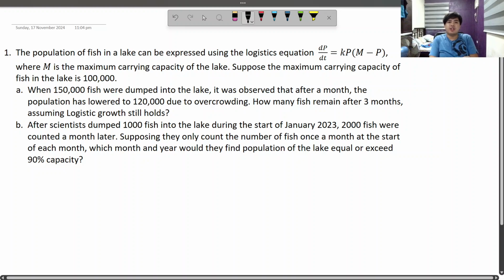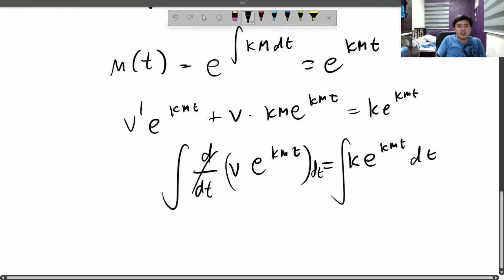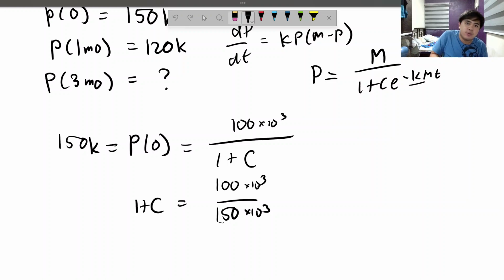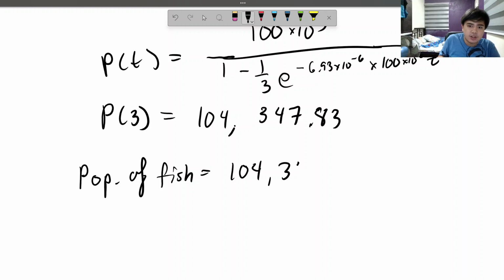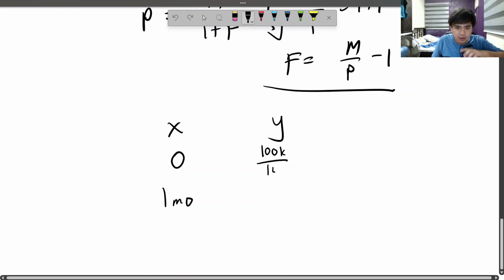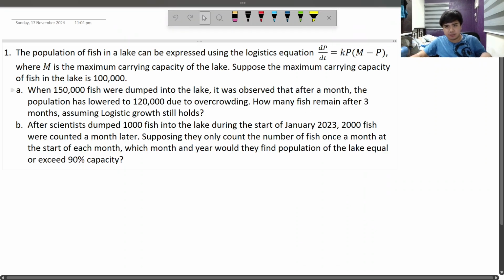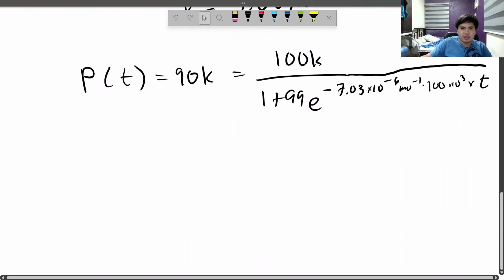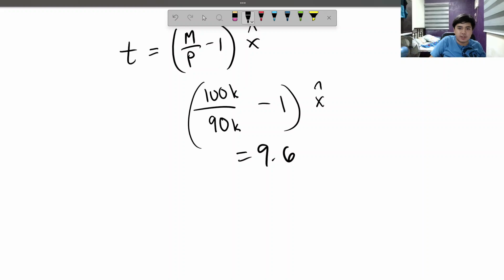Differential Equations: Logistic Growth/Decay (+Calculator Techniques)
Exponential growth with a little something. Features calculator techniques as well.

Intro 0:00
Q1 5:23
Calculator 11:40
Q2 18:47
Calculator 23:34